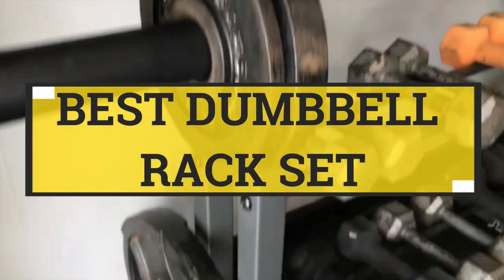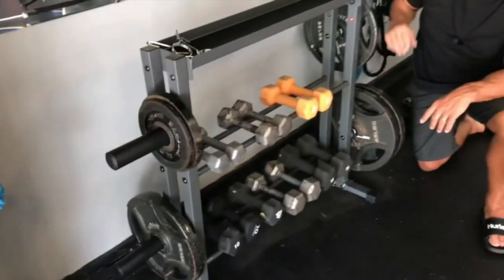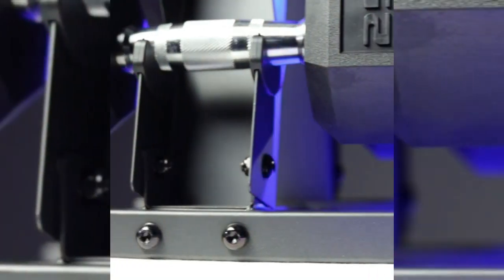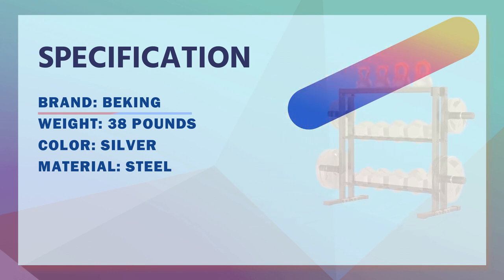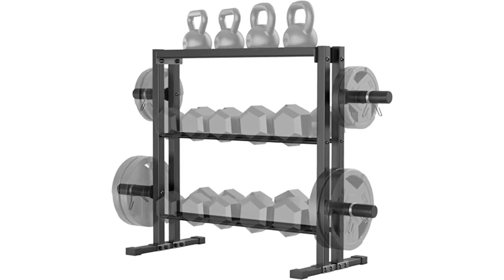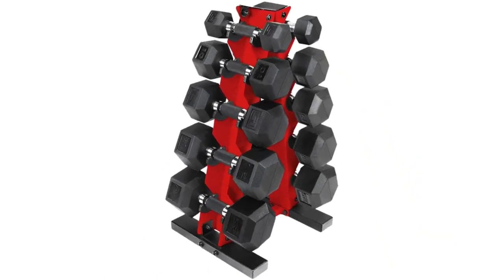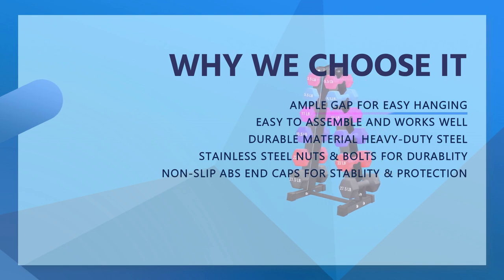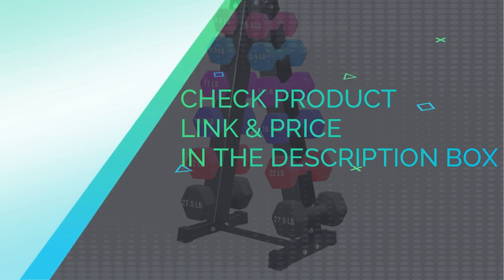Best Dumbbell Rack Set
Click these links to check the current pricing for the 5 Best Dumbbell Rack Set on our list Top_5_Best_Dumbbell_Rack_Set in 2023

***Links that we listed in this video:

Buying Guide

Any gym or fitness studio requires dumbbells for resistance training. If dumbbells are left lying freely on the floor, they can lead to injury. A dumbbell rack with adequate capacity and a robust framework ensures that you and others can lift safely.

We hope you enjoyed this video and found it helpful. We have reviewed hundreds of the Best Dumbbell Rack Set, and we've made the following list of the Best Dumbbell Rack Set available in the market today. These Best Dumbbell Rack Set are some of the most popular brands and models on the market; they're also made by some of the top manufacturers in the fitness industry. As a team of fitness equipment experts, we strive to find the right Best Dumbbell Rack Set for you—one that fits your specific needs and budget. Our research takes into consideration brand, quality, features, durability, and price; so you can decide which device is best for you. The purpose of our research is to help you find the perfect Best Dumbbell Rack Set.